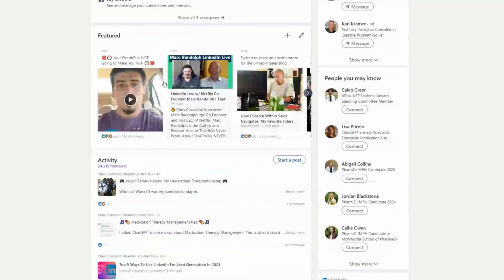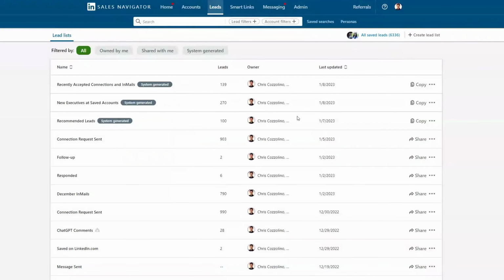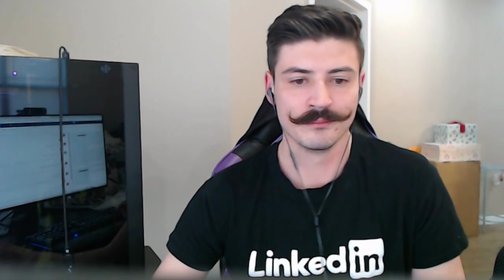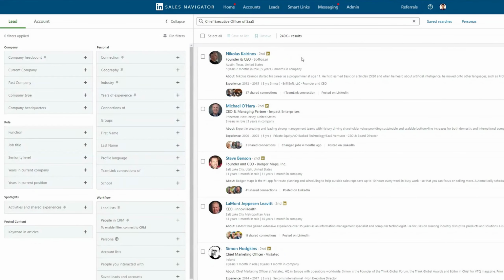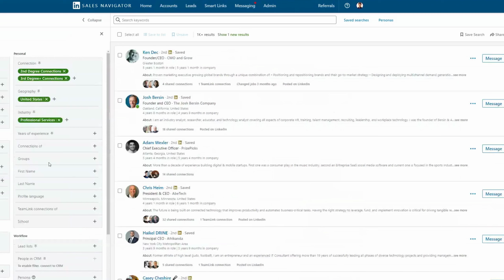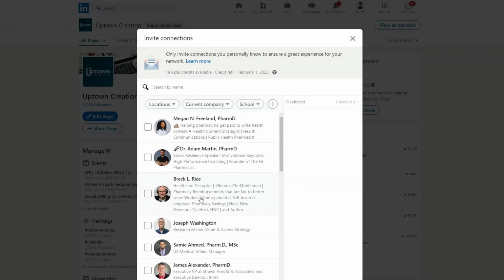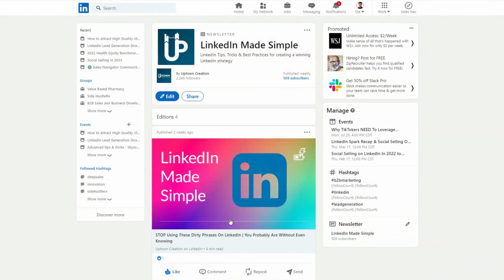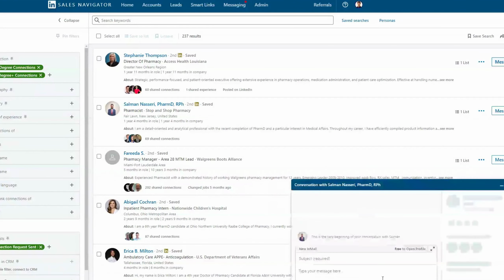LinkedIn Lead Generation Tutorial 2023 | How To Build A Predictable Sales Pipeline On LinkedIn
📞 Let us turn LinkedIn into a top revenue generator for your company
🚀 Join the LinkedIn Made Simple Newsletter (Weekly LinkedIn Tactics to Generate Revenue)

🔥 Welcome to our LinkedIn Lead Generation Tutorial for 2023! In this video, we'll show you how to build a predictable sales pipeline on LinkedIn. We'll cover expert tactics for profile optimization, Sales Navigator buildout, targeting, and messaging. Plus, we've included bonus tips to help you get even more out of LinkedIn.

First, we'll go over how to optimize your LinkedIn profile for direct outreach. This includes using a professional headshot, avoiding a salesy headline, adding a featured section, and turning on Creator Mode. Leave a comment on this video once you've connected and we'll review your updated profile and provide feedback.

Next, we'll show you how to set up your Sales Navigator account for maximum success. Use the 60-day Sales Nav trial above. You'll learn how to create lead lists, send connection requests and messages, and follow up with InMails. We'll also cover how to create saved searches and exclusions to streamline your outreach.

In the targeting section, we'll share tips on how to target the most active LinkedIn users with your title and how to use filters effectively. Remember to keep it simple and focus on targeting the right titles and get creative with ways to target the proper industry.

Finally, we'll go over how to craft effective messaging that's conversational and easy to read aloud. It's important to make your message stand out from the rest of the messages in someone's inbox. Never start a message with "Hi [Name]" - instead try something unique that will get them to open your message instead of the other 10 messages in their inbox. Once you get them to read your message make sure each line of the message adds something to keep them reading. Be short and to the point, and avoid education and statistics. The goal is to move people to a discovery call as soon as possible NOT to DM back and forth forever.

As a bonus, we'll also share four additional LinkedIn tips to help you get even more out of the platform. These include inviting 250 people to follow your company page each month, creating a LinkedIn newsletter, inviting 1000 people to each LinkedIn Live event, and sending 800 InMails each month.

We hope you find this LinkedIn Lead Generation Tutorial helpful and we can't wait to see your success on the platform.